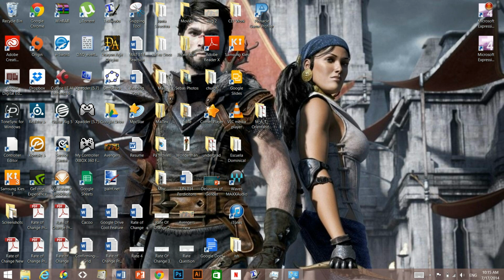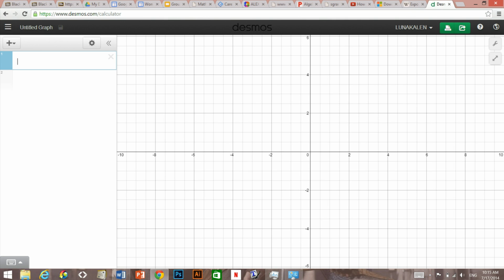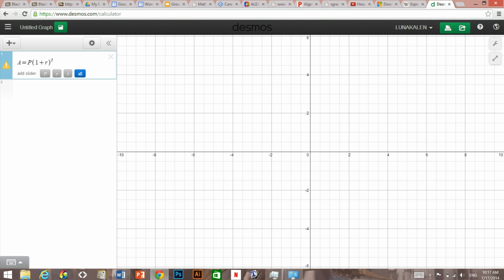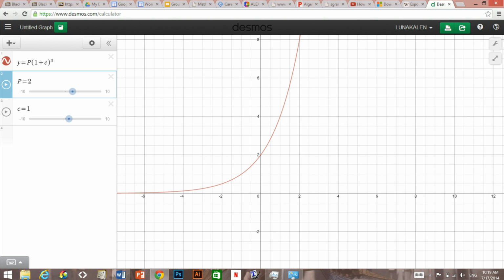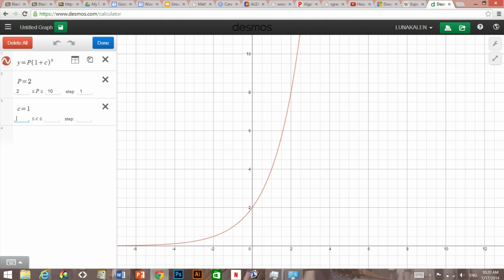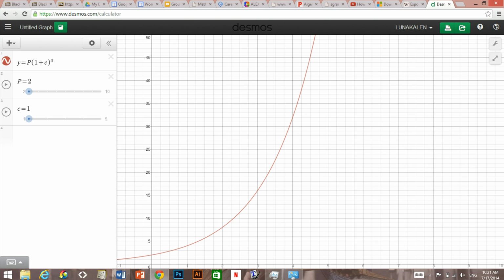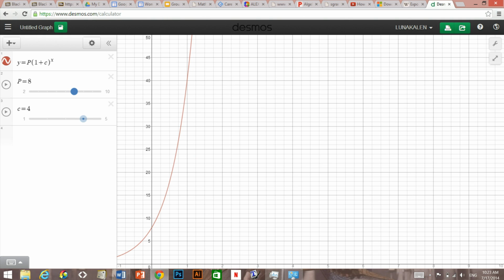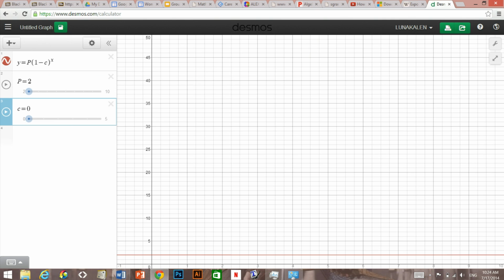Exponential Growth via Desmos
Good High School Algebra 1 lesson about exponential growth with the use of Desmos to give students a visual of how the behavior of translations has and effect on the graph.